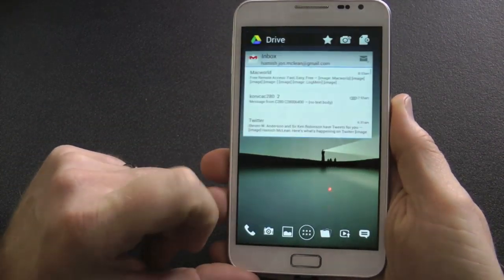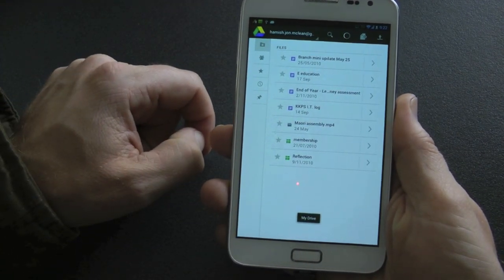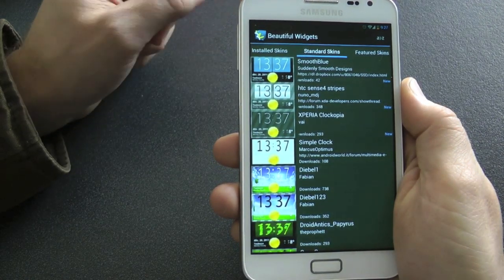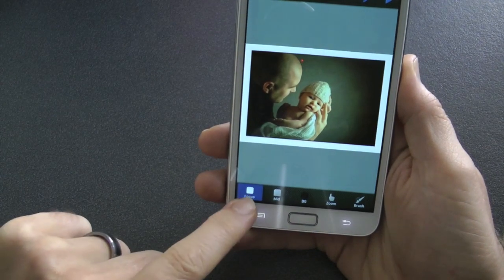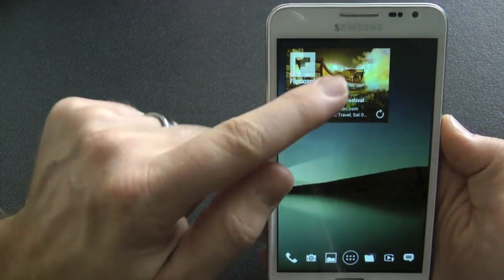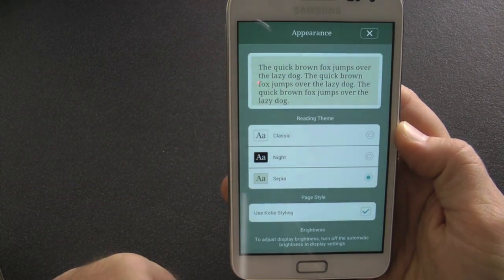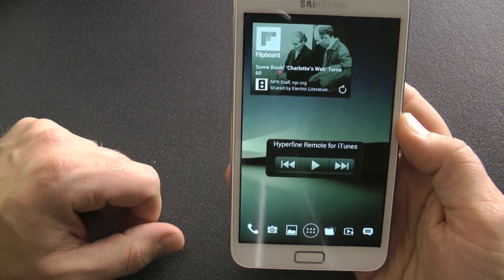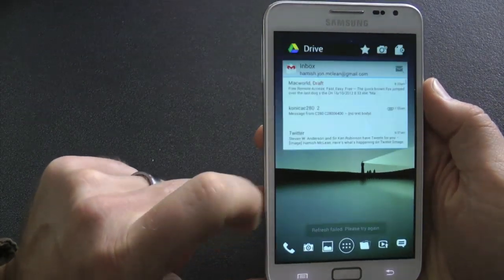Top 10 Android Apps & Widgets from Google Play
A review of the top 10 android apps.
Based on how often I use them, and how easy they are to use.

Swipe keyboard (free) 0:25

Google Drive (free) 2:04

Beautiful widgets ($2.99)  2:55

Magic Hour ($1.99) 4:38

Afterfocus Pro ($1.99) 6:10

File Manager (free) 7:51

Flipboard (free) 9:12

Kobo (free) 10:17

iTunes Remote  ($3.99) 12:29

Asus weather widget 4:30

Please comment, and like if you feel the need.  It helps me decide what to do my video's on.  Cheers!!